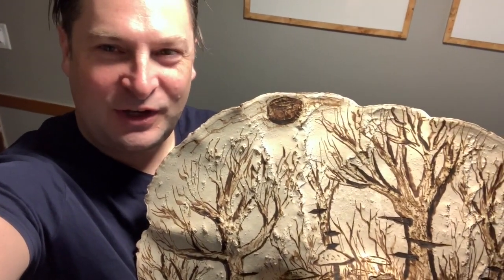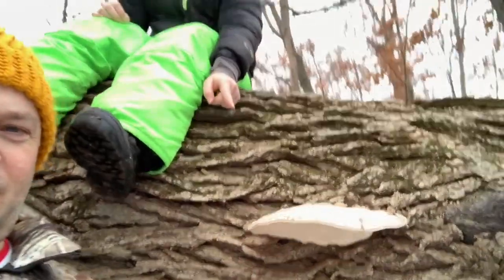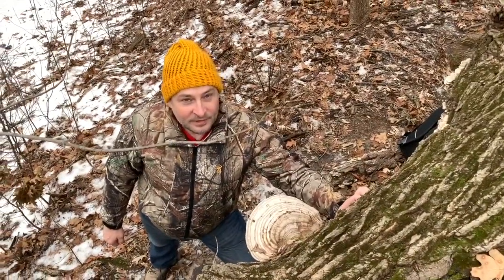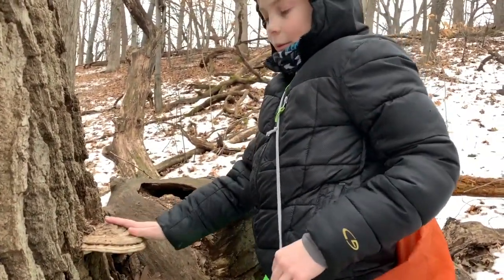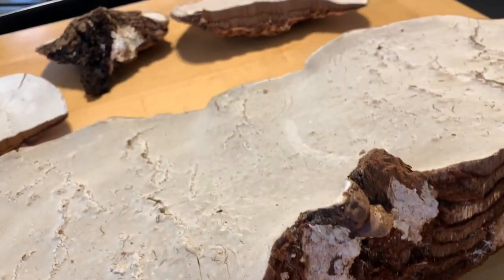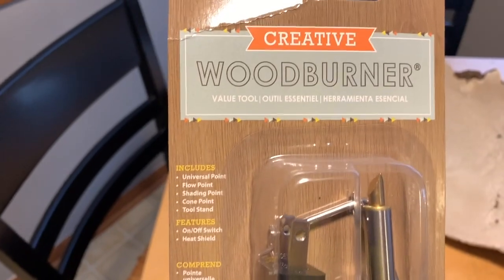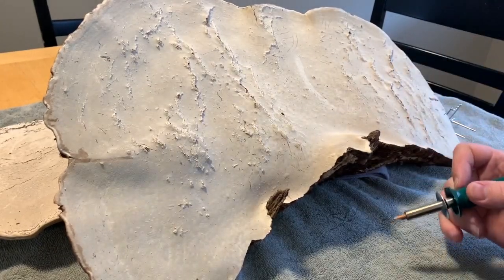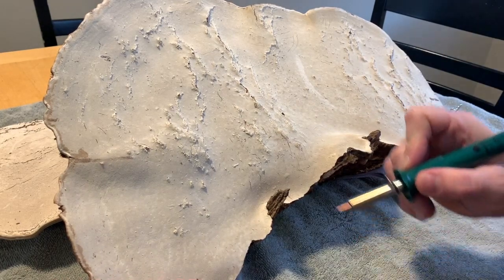Carving Artist Conk Mushrooms ~ Minnesota Mushrooms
This video is about Carving Artist Conk Mushrooms ~ Minnesota Mushrooms